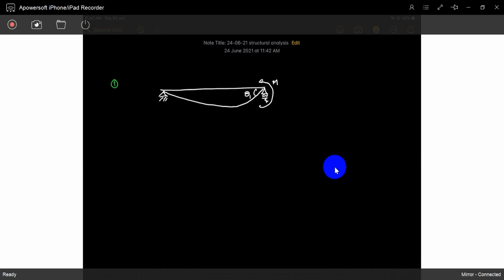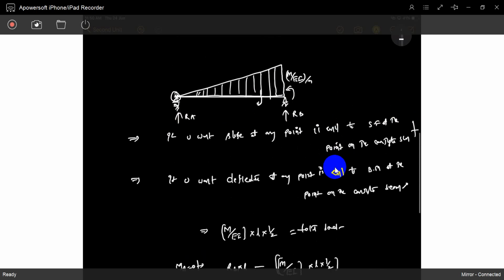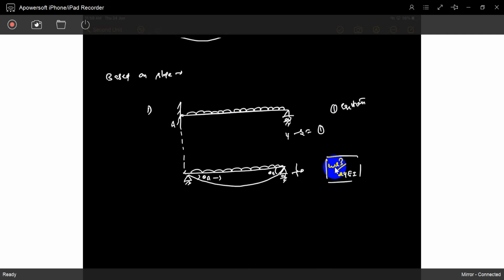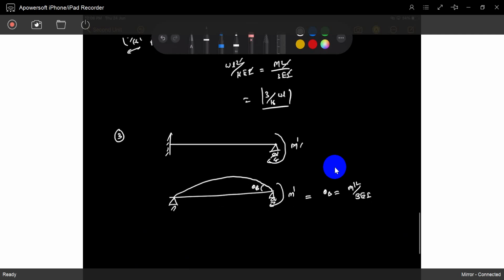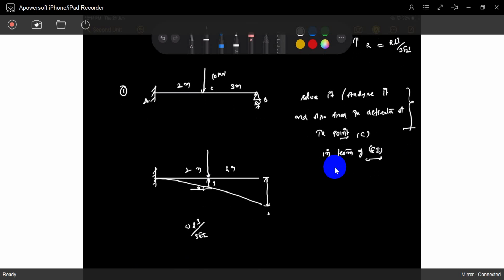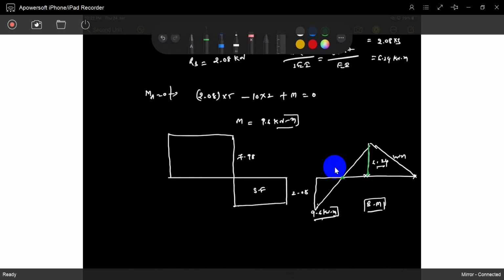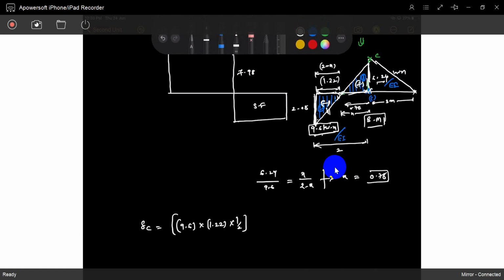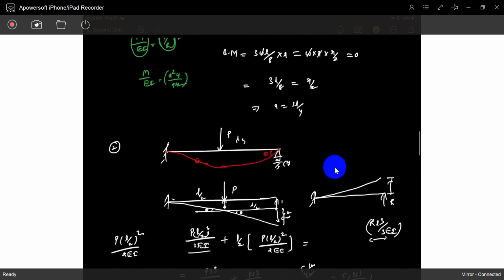Structural analysis Propped cantilever beam 3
Propped cantilever beam has one degree of indeterminacy. For solving those structures we required one additional equation. How will get that is explaining  in the video.